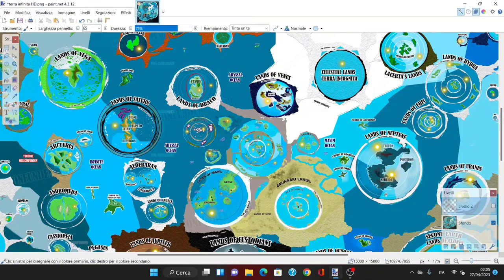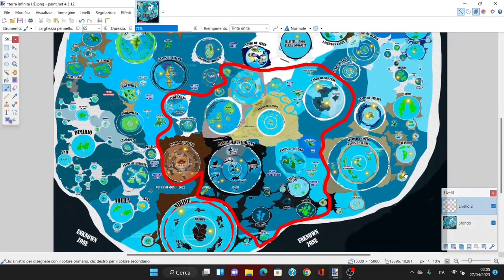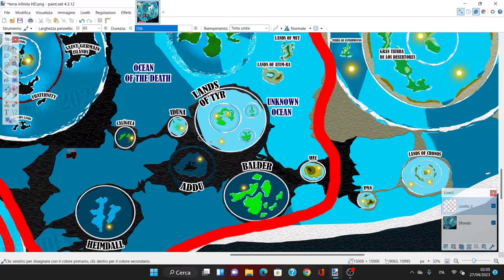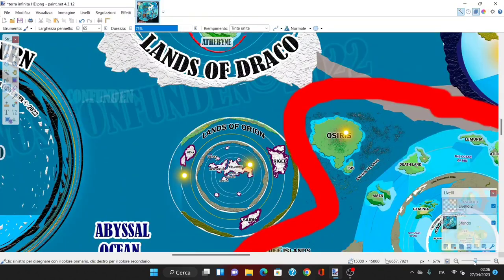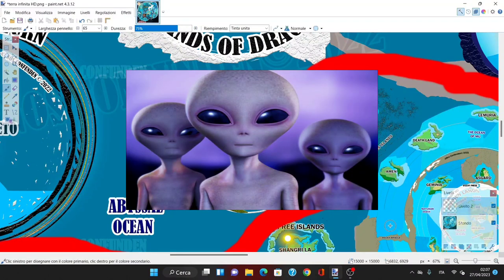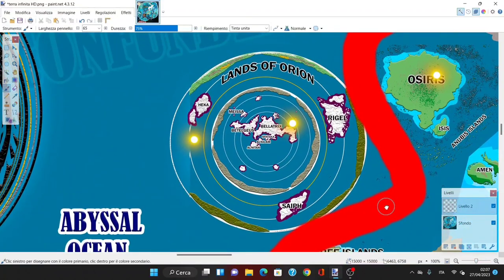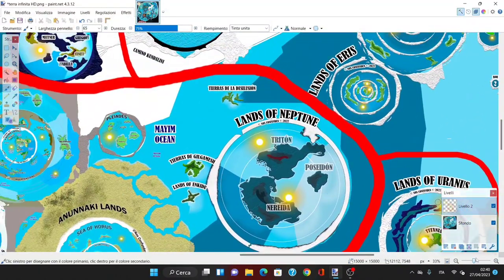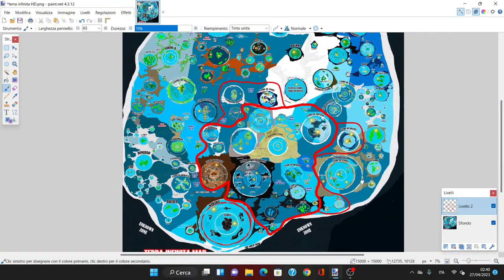Nos Confunden's Terra Infinita 3 : Lands of Uranus, Lands of Orion, the Etaminas and Chronos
Hello and welcome to a new Italian P&C video. In this video we will continue exploring and explaining Nos Confunden's Terra Infinita map, a map that shows the universe in a projection that makes space useless, as all is United. As well as the 2 rings that surround the planet, and much more.